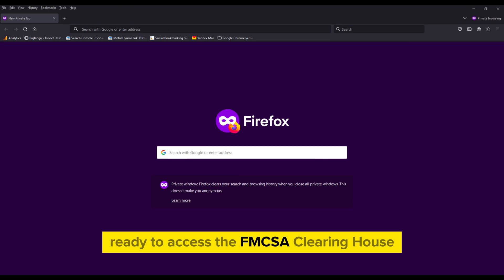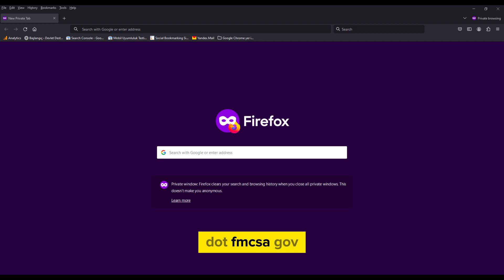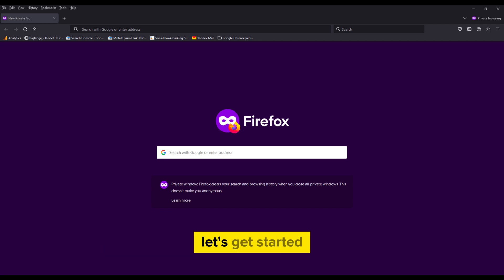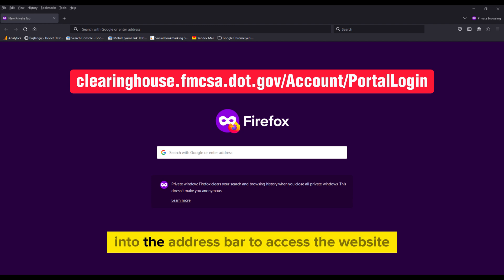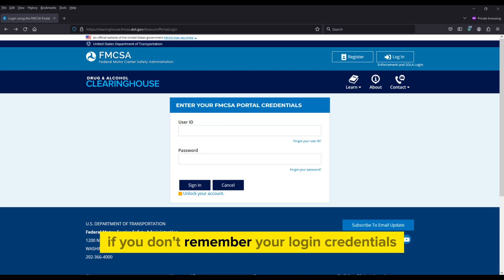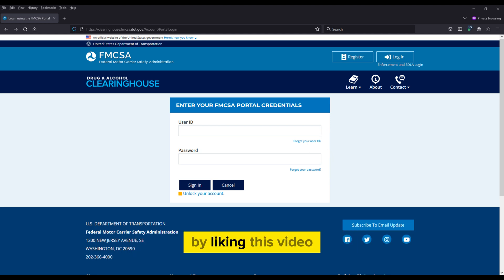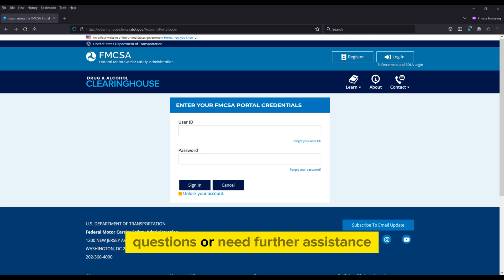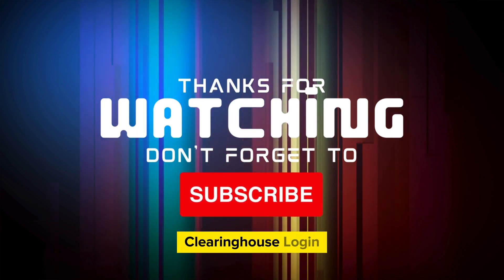fmcsa clearinghouse login⏬👇: clearinghouse fmcsa dot gov login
Learn how to easily log in to FMCSA Clearinghouse at Clearinghouse.FMCSA.gov with this step-by-step tutorial. Follow along as we guide you through the FMCSA Clearinghouse login process, ensuring you have access to all the necessary information for compliance. Don't miss out on this essential guide for navigating the Clearinghouse FMCSA login. Watch now!